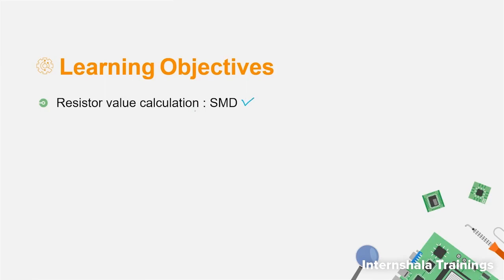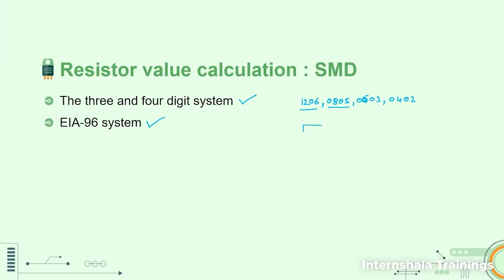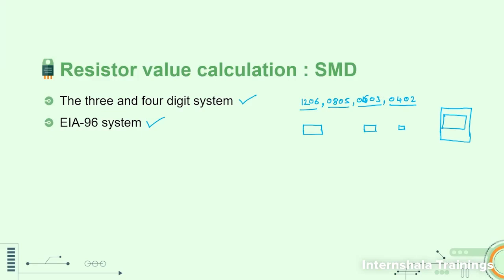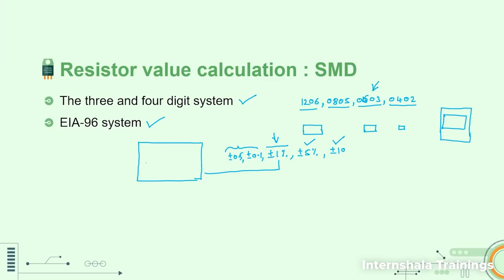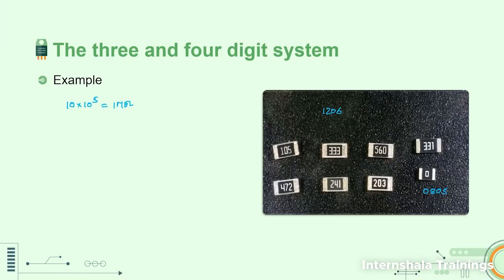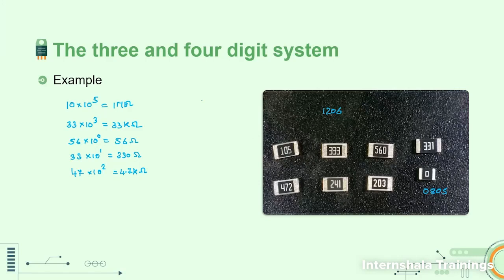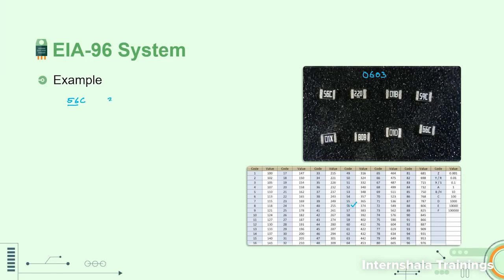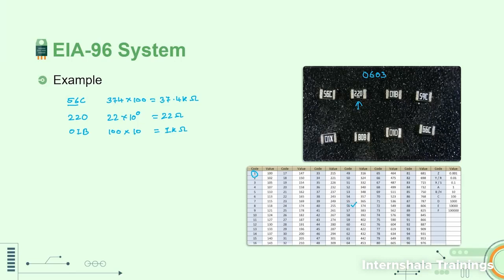Introduction to Resistor - Part 3 (Video 5)